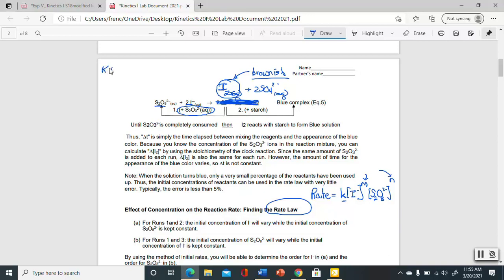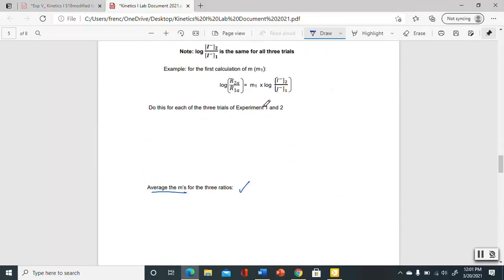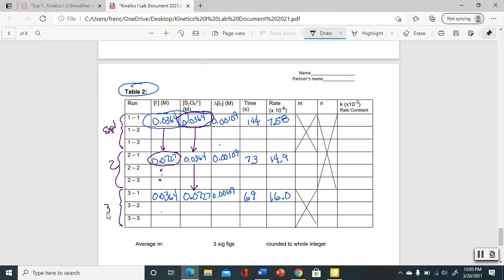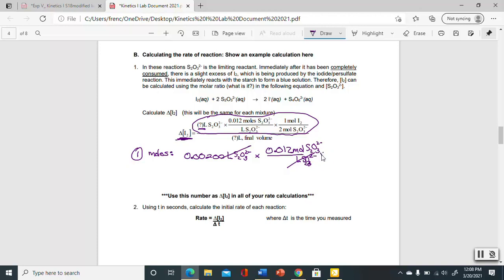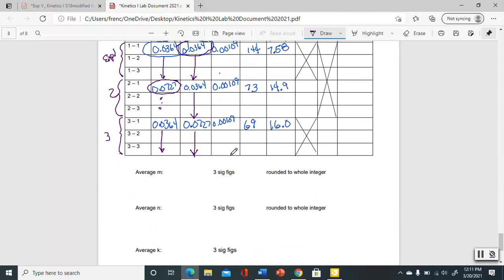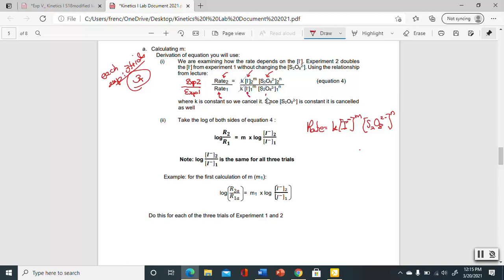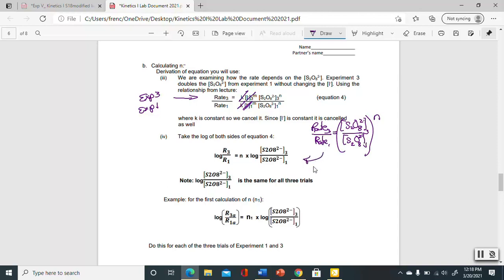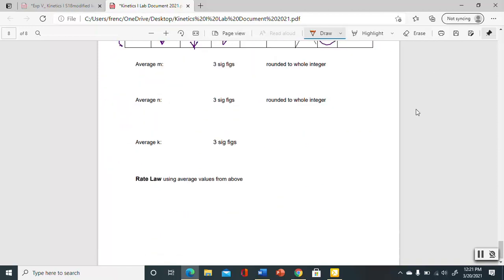Kinetics 1 Processing the Data